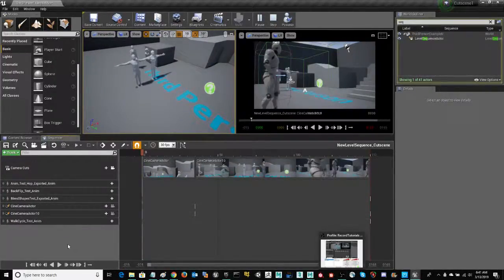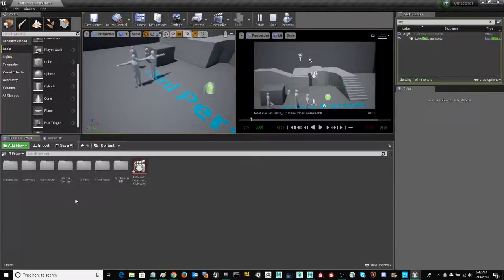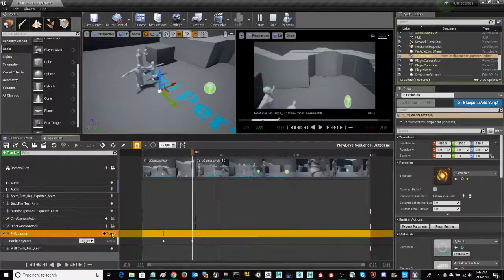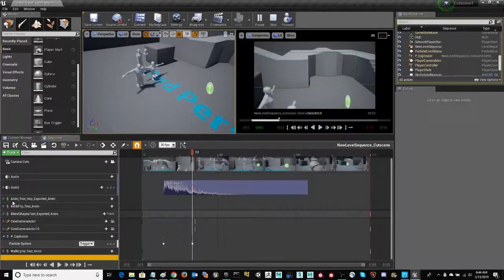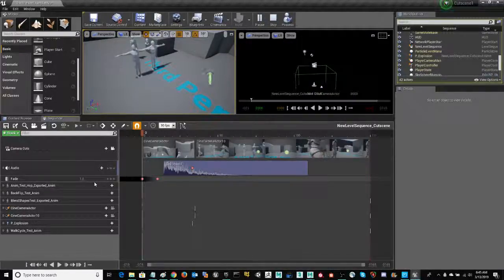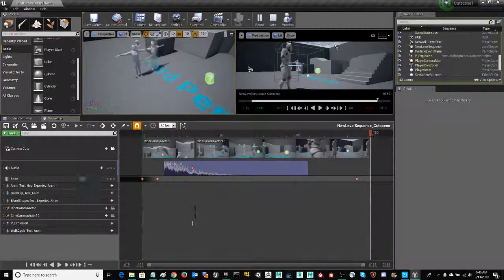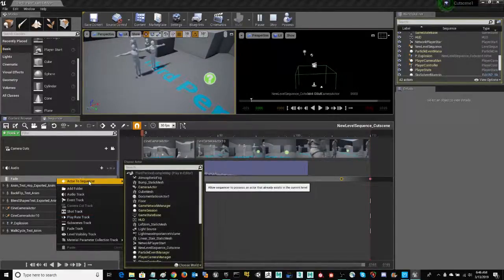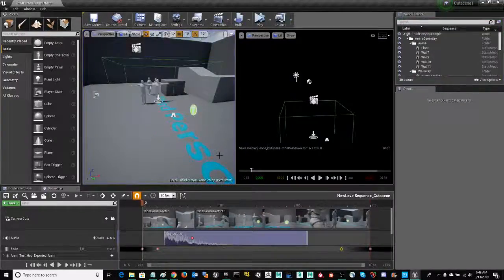3DSculptorUSA Live Stream